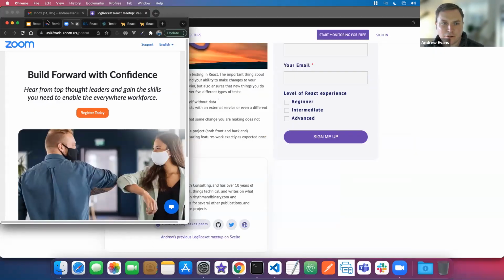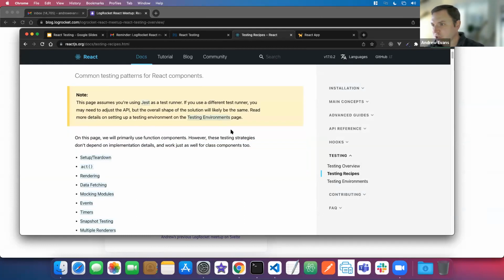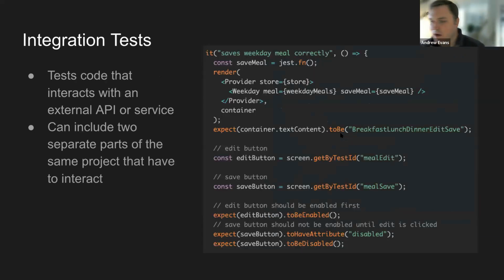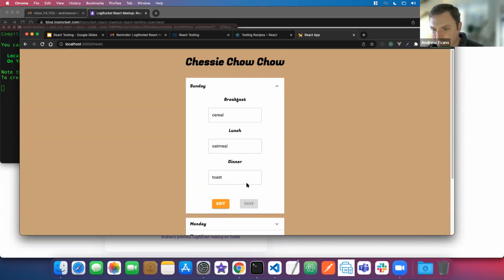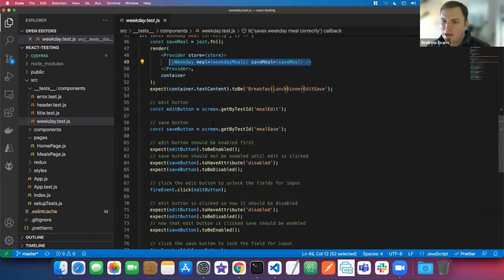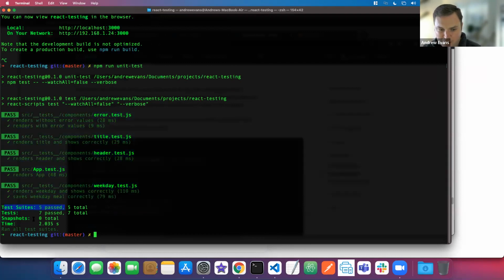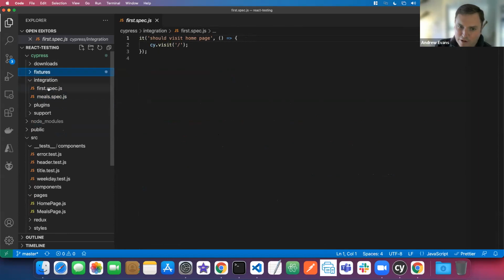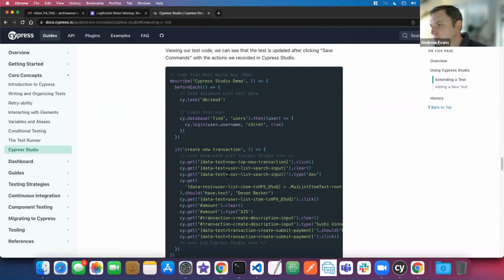LogRocket React Meetup: React Testing Overview - January 2022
In the first edition of the LogRocket React testing meetup we covered five different types of tests:

`unit tests’, these are what tests the code itself without data
integration tests, these test code as it interacts with an external service or even a different part of the same project
regression tests, these are tests that verify that some change you are making does not break the existing system
end to end (e22) tests, these are full tests of a project (both front and back end)
production tests, trying out LogRocket for ensuring features work exactly as expected once in the wild